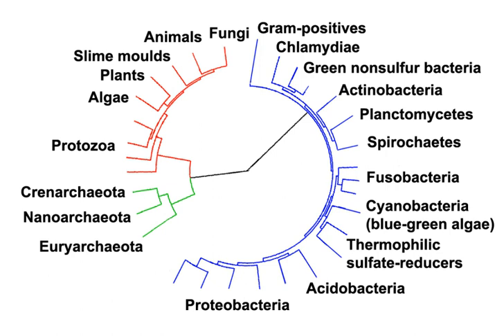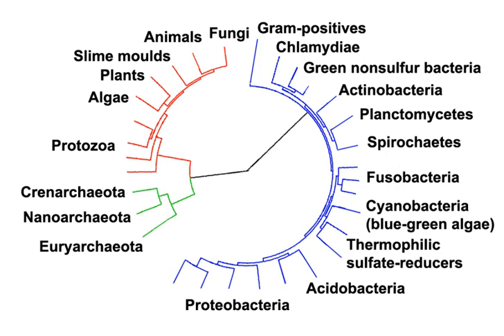Domain (biology) | Wikipedia audio article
00:00:38 1 Domain / Dominion
00:01:11 2 Characteristics of the Three Domains
00:01:42 2.1 Archaea
00:02:41 2.2 Bacteria
00:03:28 2.3 Eukarya
00:03:52 3 Exclusion of viruses and prions
00:04:30 4 Alternative classifications
00:05:04 5 See also

- Socrates

SUMMARY
In biological taxonomy, a domain [/də(ʊ)ˈmeɪn/] (Latin: regio), also superkingdom or empire, is the highest taxonomic rank of organisms in the three-domain system of taxonomy designed by Carl Woese.
According to the Woese system, introduced in 1990, the tree of life consists of three domains: Archaea, Bacteria, and Eukarya. The first two are all prokaryotic microorganisms, or single-celled organisms whose cells have no nucleus. All life that has a nucleus and membrane-bound organelles, and multicellular organisms, is included in the Eukarya.